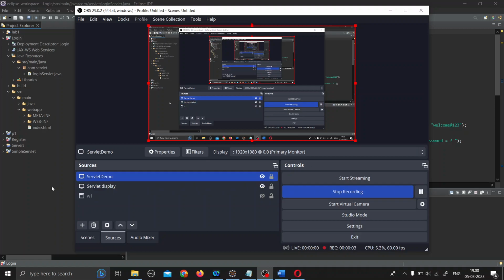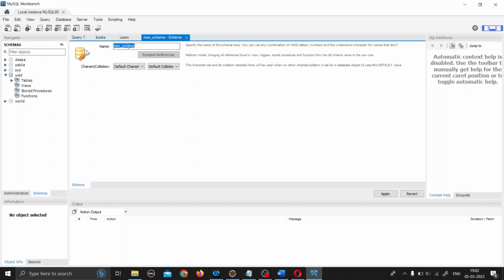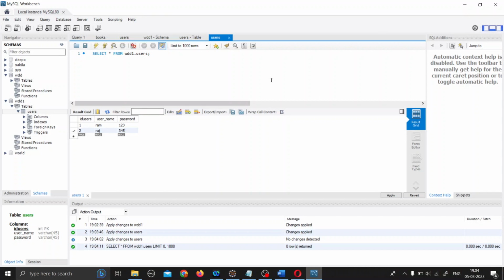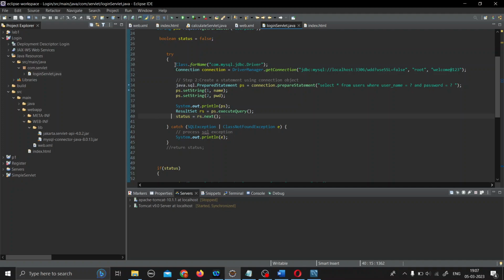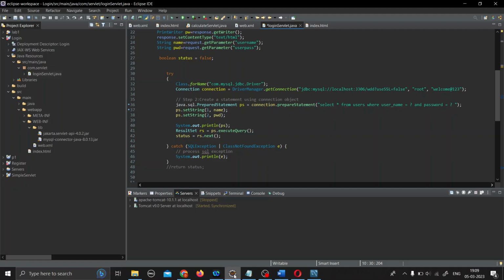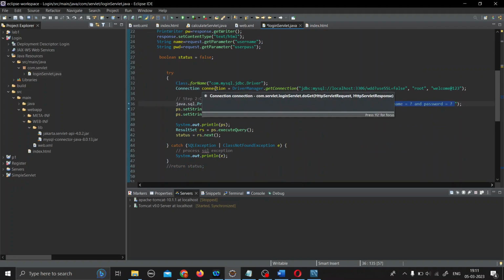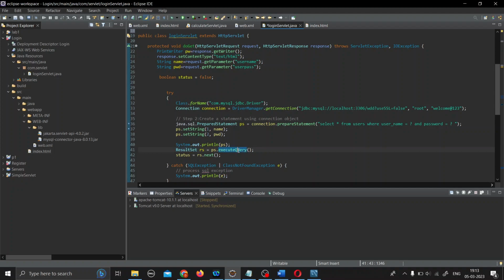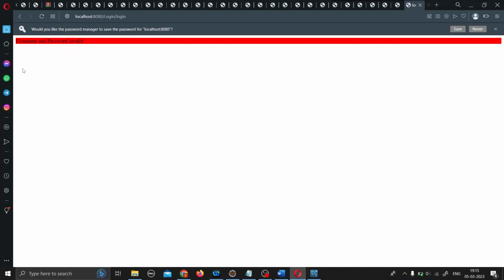Servlet with Database connectivity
Explains how to connect the front end to database (MySQL) using Servlet